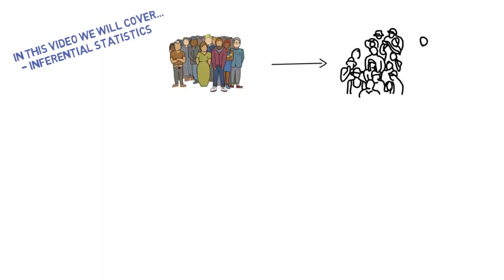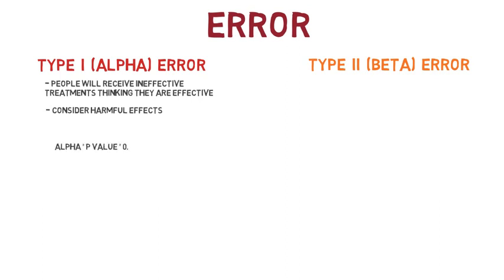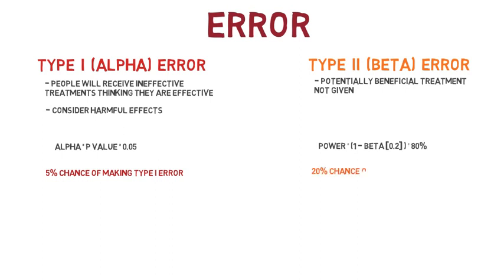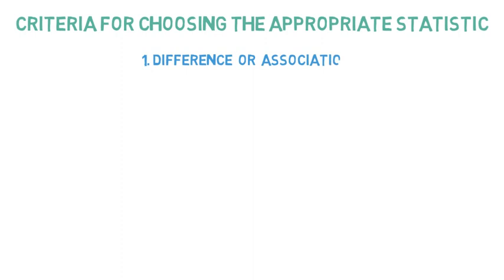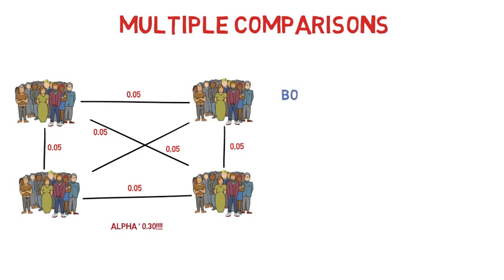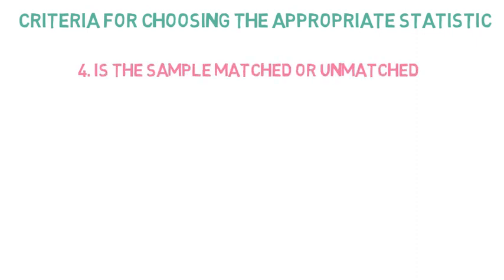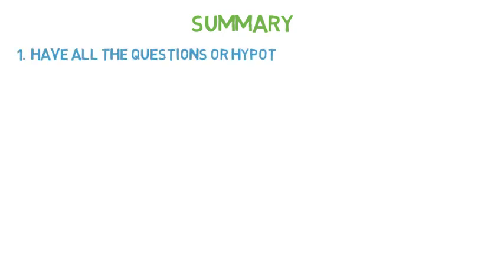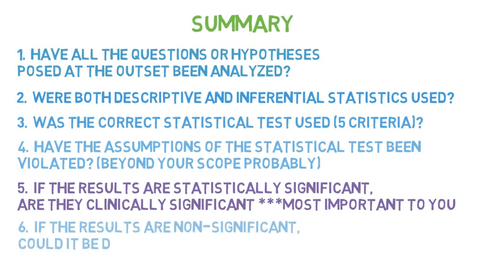Video 6 Inferential Statistics